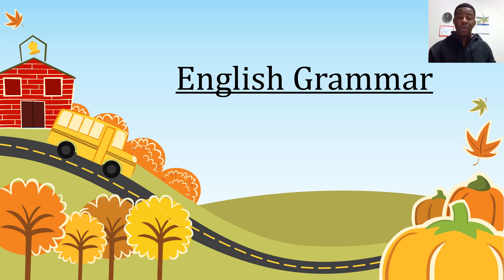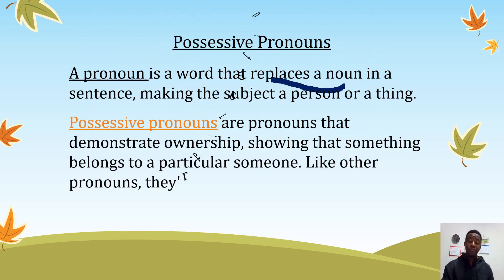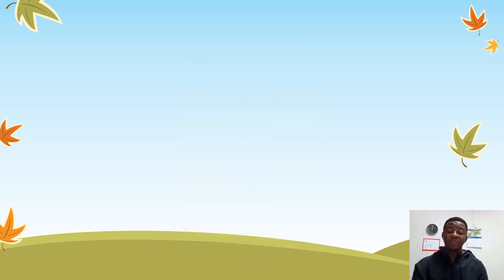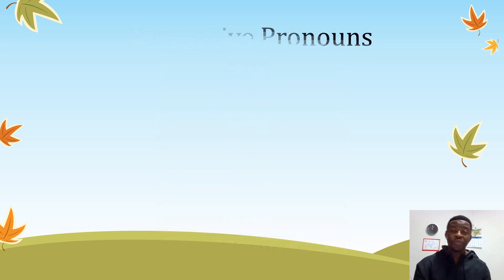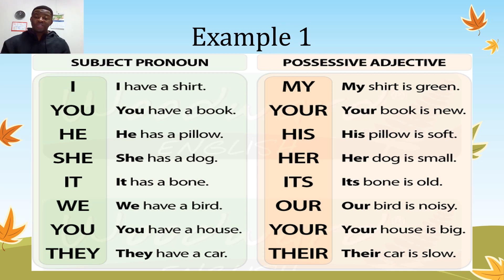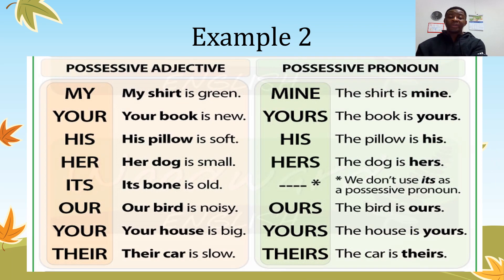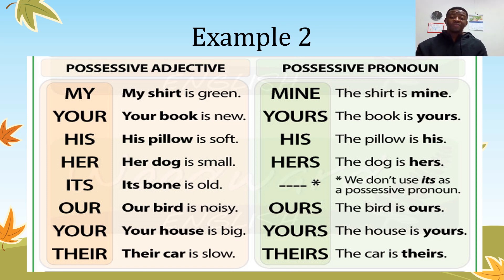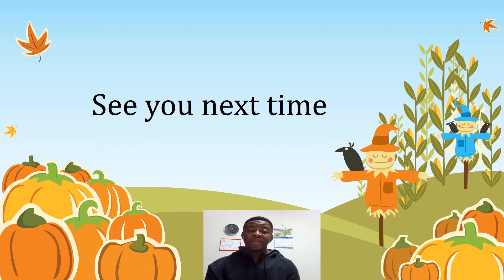Possessive Pronouns II Grade 3 English II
Possessive Pronouns for Grade 3